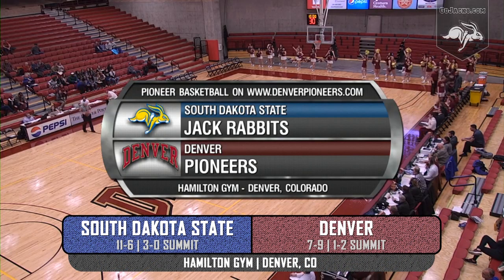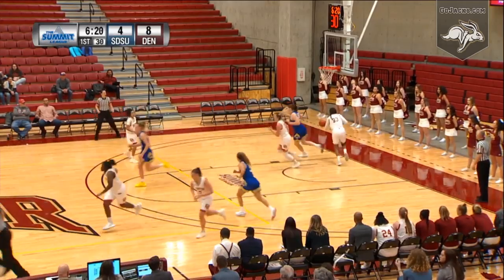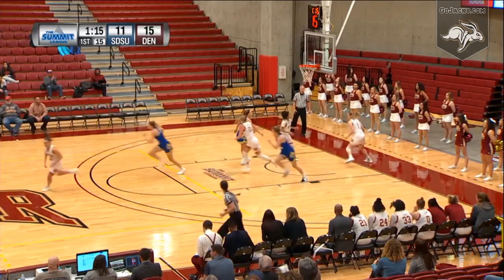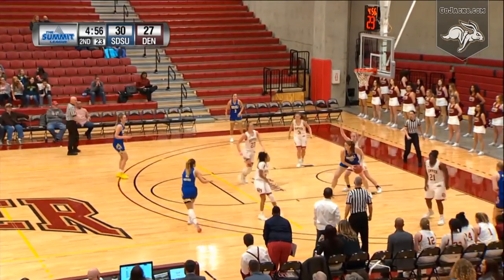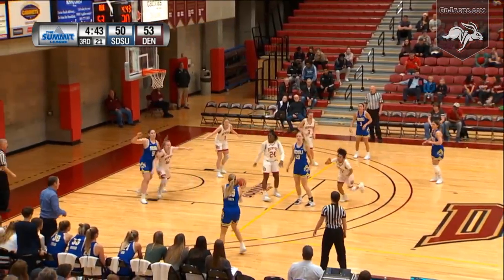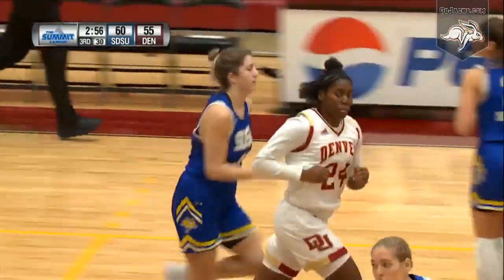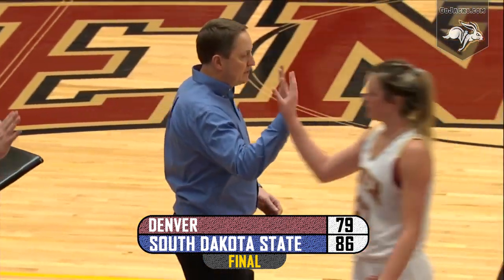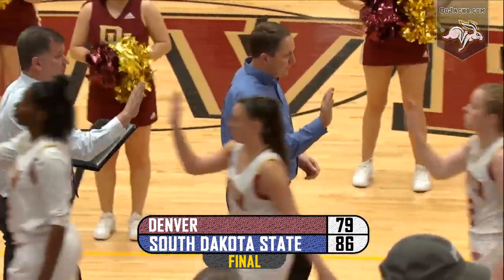Women's Basketball Highlights at Denver (01.09.2020)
SDSU knocks off Denver, 86-79, to remain unbeaten in conference play.